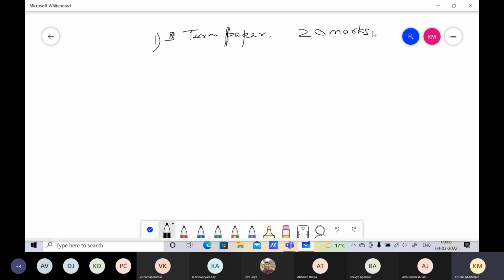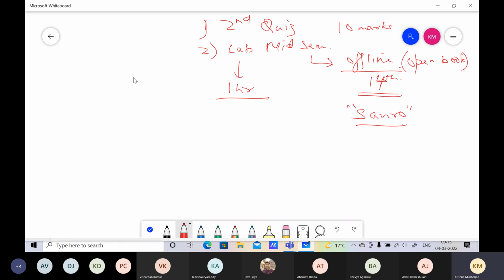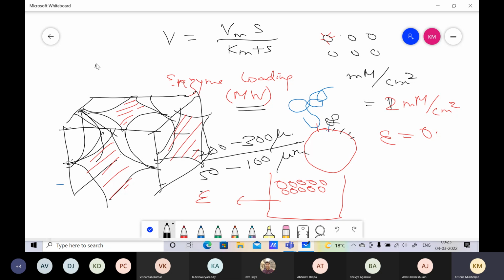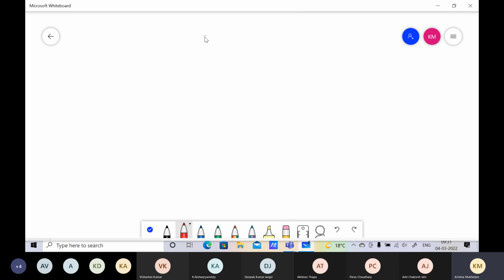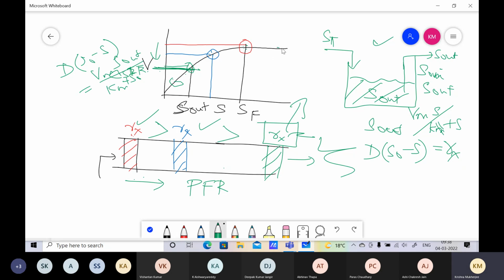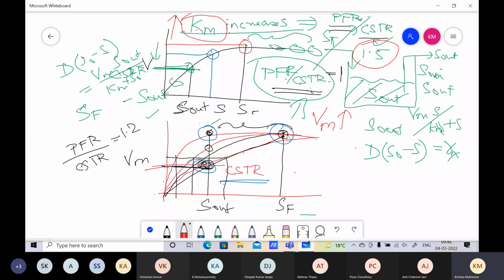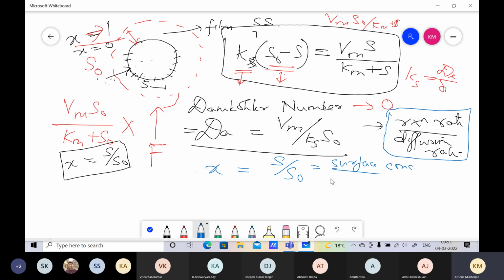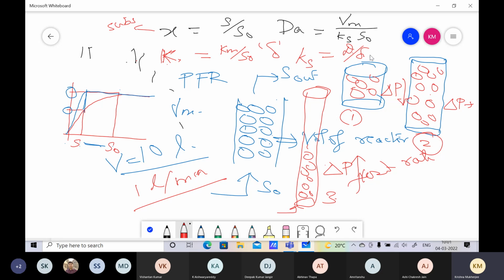26 Meeting in General 20220304 090609 Meeting Recording